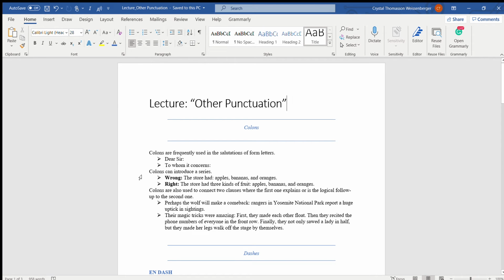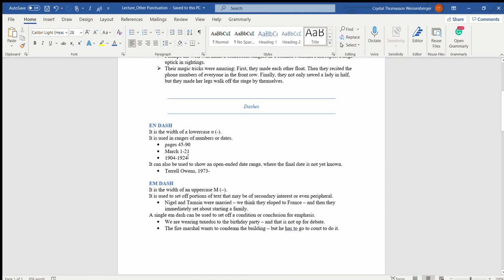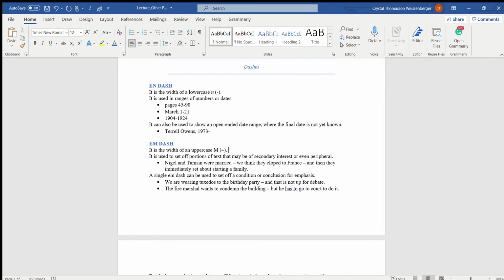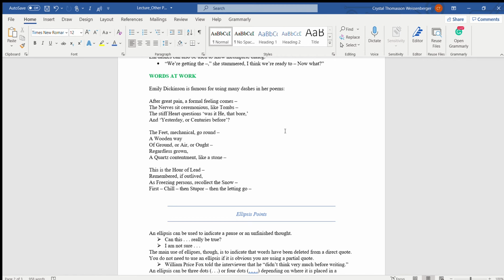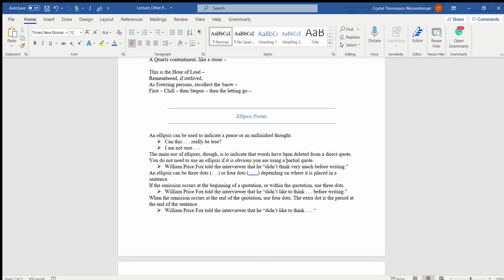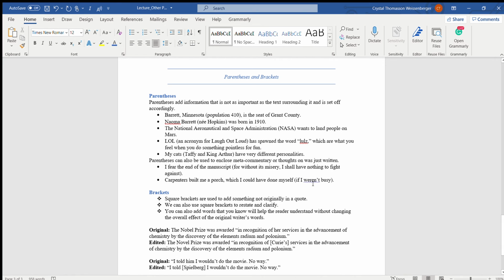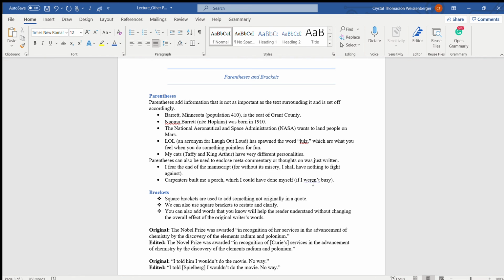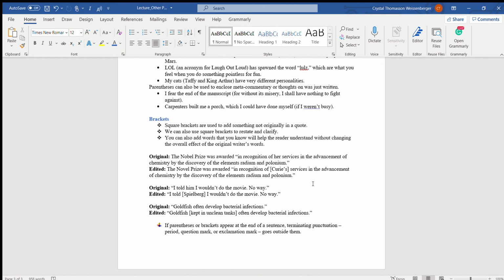Lecture Other Punctuation Word 2021 04 05 21 16 48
This lecture covers colons, dashes (en dashes and em dashes), ellipsis points, parenthesis, and brackets.